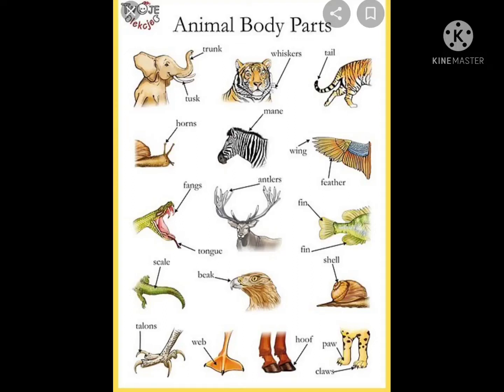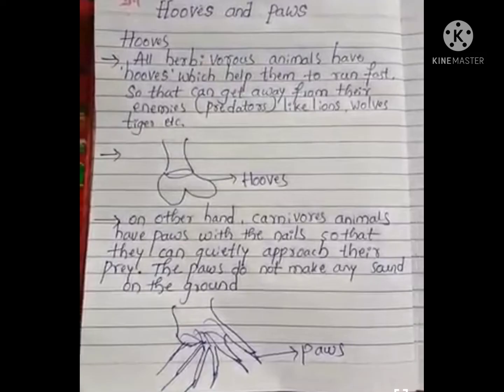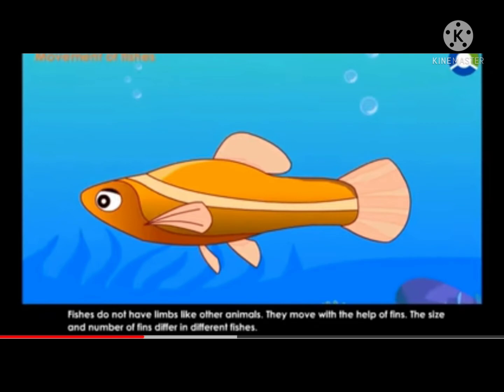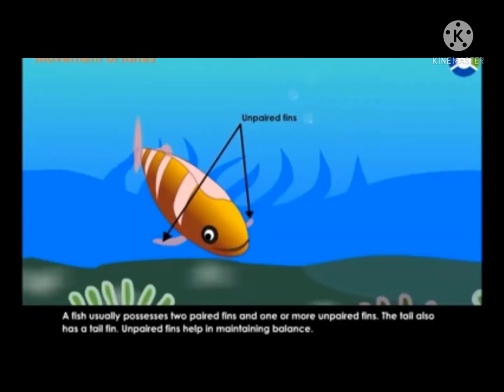part of our body